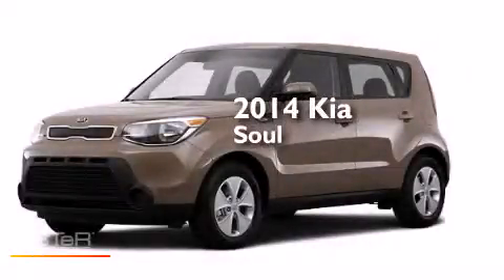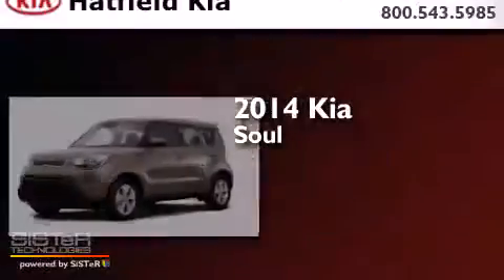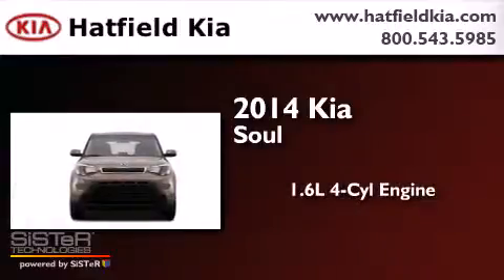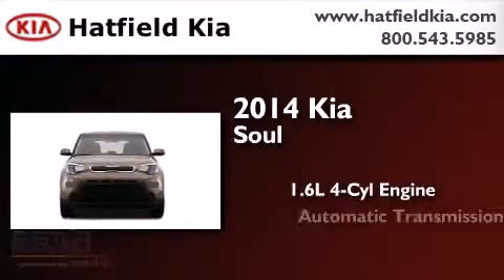2014 Kia Soul Columbus OH 43228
We've been honored to serve the Columbus OH area , we promise that your experience at our dealership will exceed your expectations ! Year : 2014 Make : Kia Model : Soul Engine : 1.6L I-4 cyl Trans . : 6 speed automatic Exterior : Clear White Interior : Gray 2-Tone Hatfield Kia 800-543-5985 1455 Auto Mall DriveColumbus Columbus , OH 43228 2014 Kia Soul Columbus OH